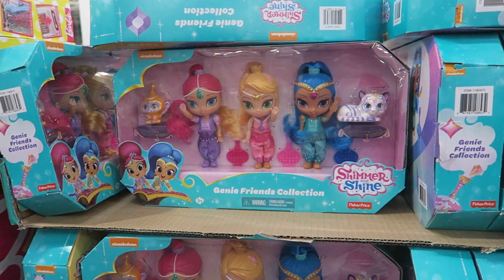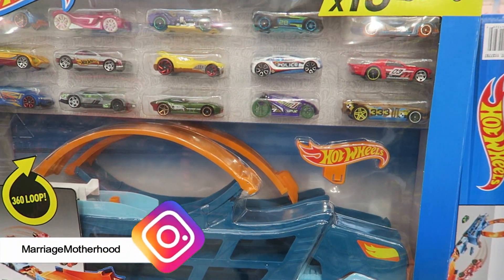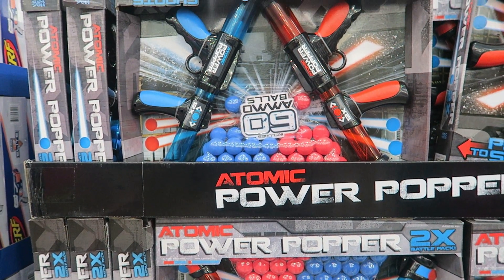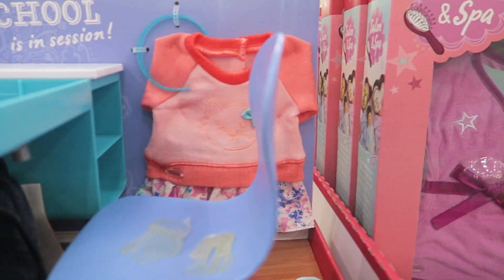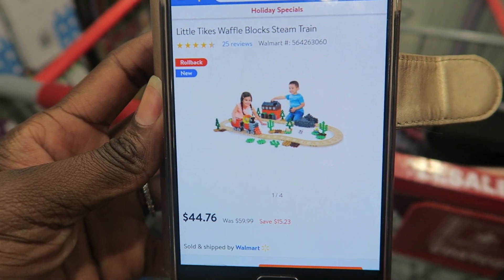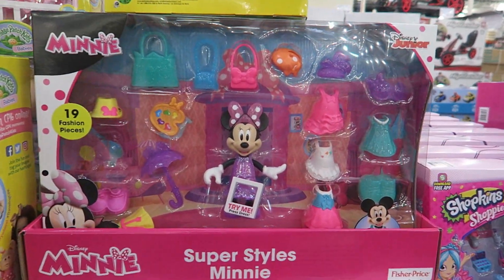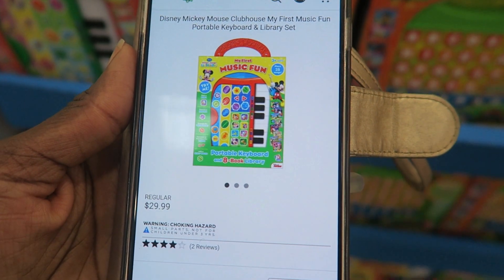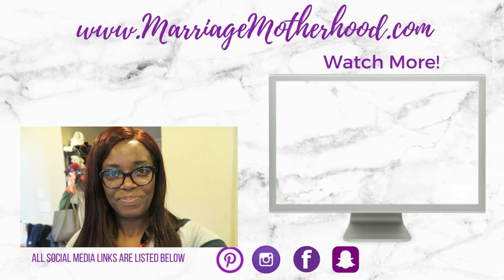Costco Christmas Toy Haul + Price Comparison with Target and Amazon | Shop with me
I love Christmas time at Costco.  In this video, I compare Costco's toy prices with Walmart, Amazon, and Target.  Costco typically was cheaper but sometime Walmart beat them out.  Check out what I bought our girls in the Christmas toy haul at the end.  Enjoy!